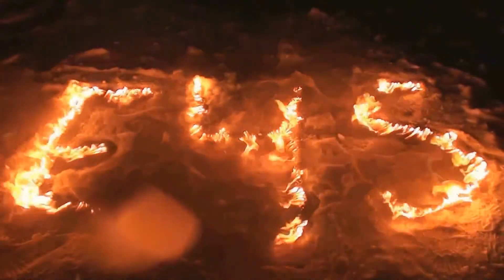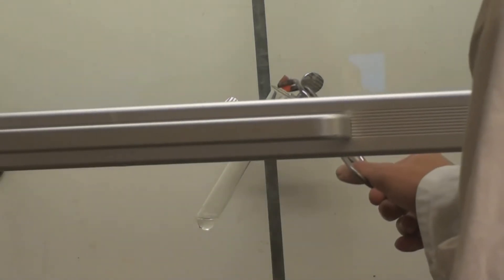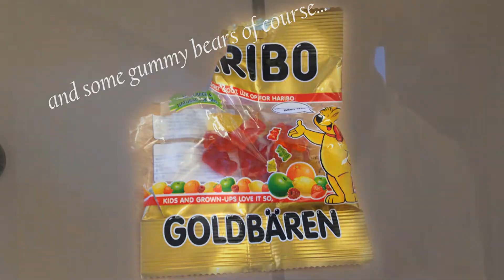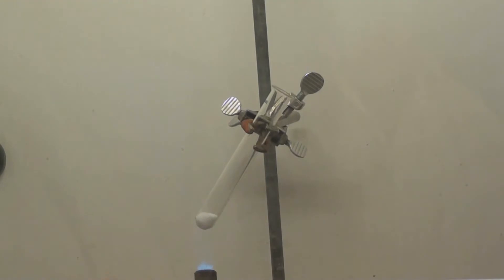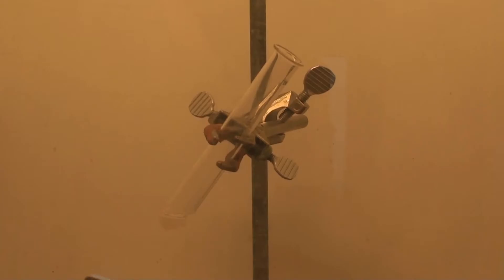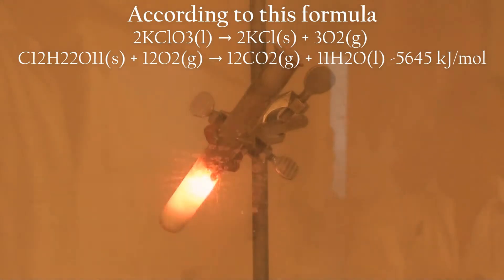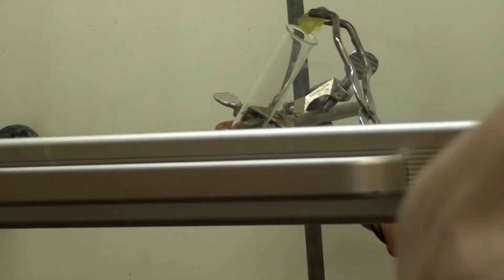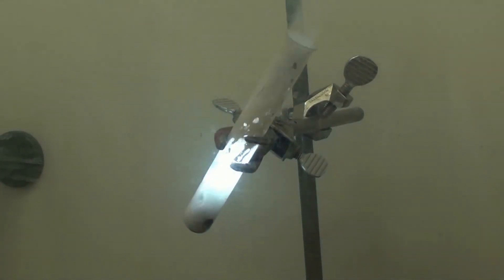E4S - Flaming Gummy Bears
This fifth addition to the Eye4Science series is about a simple chemical reaction using Potassium chlorate and some ordinary gummy bears!